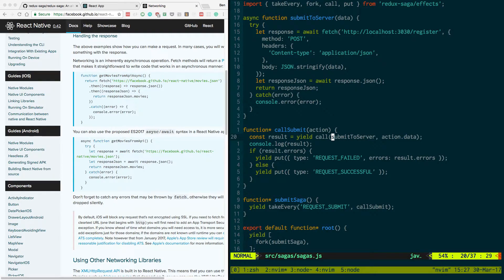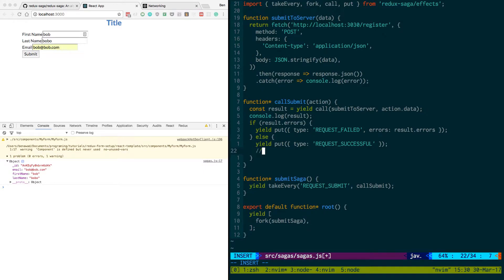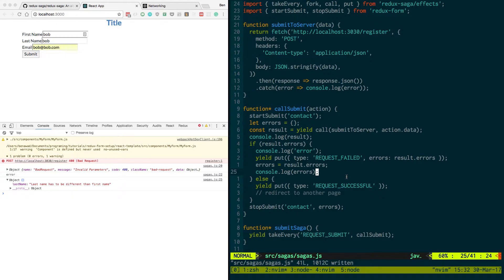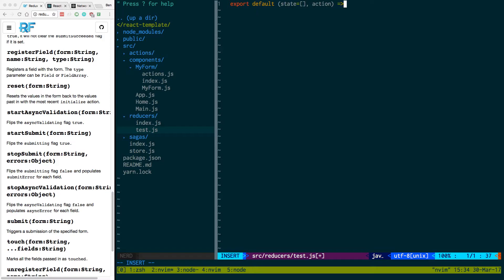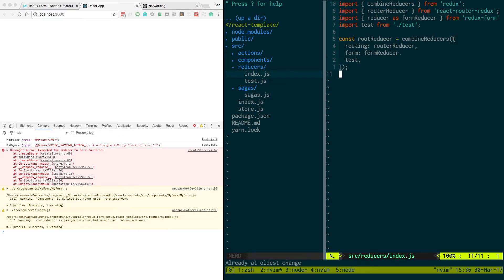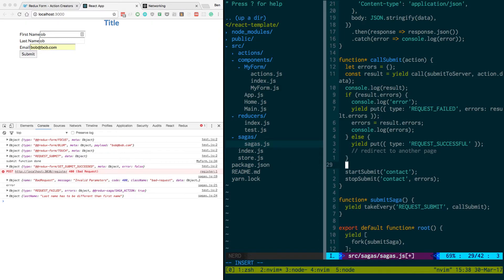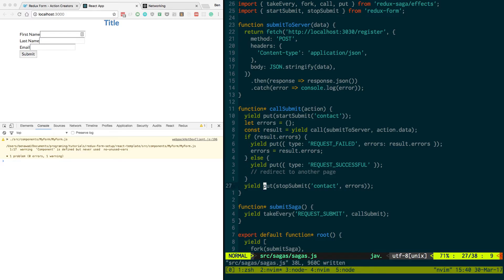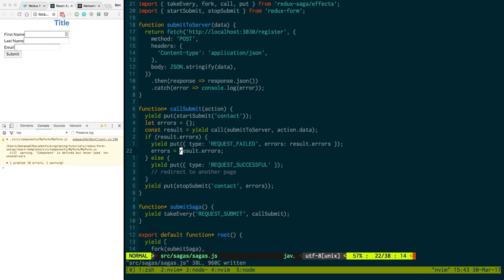Redux Form Submit To Server With Redux Saga - Part 2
Learn how to submit your redux form to a server using redux-saga.